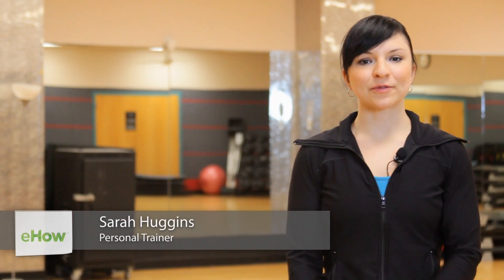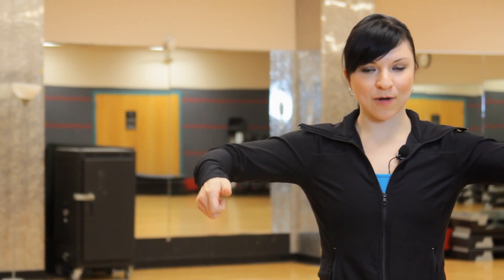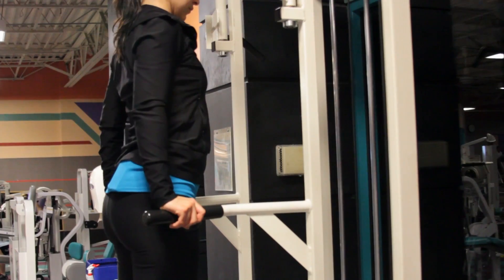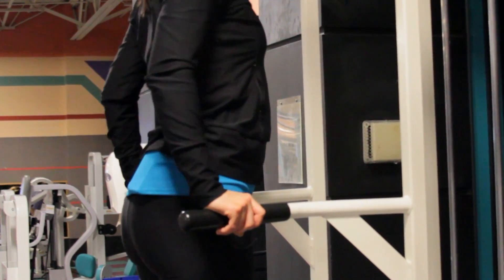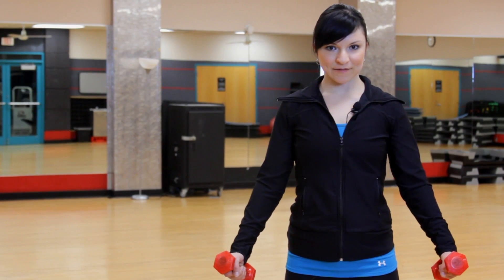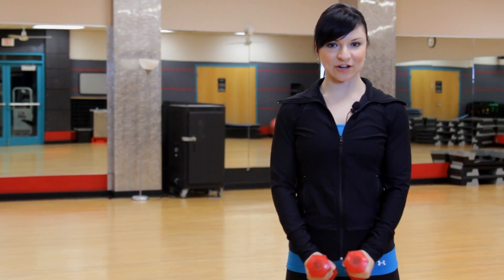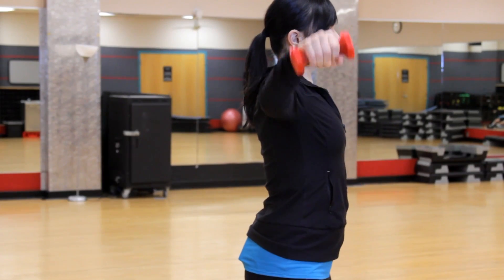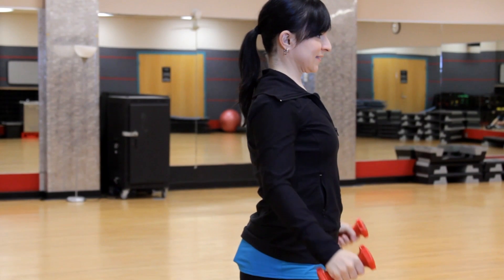How to Do Dips & Lateral Raises : Exercising & Stretching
When doing dips and lateral raises, you're always going to want to keep a few key things in mind. Do dips and lateral raises with help from a personal fitness professional in this free video clip.

Bio: As a kid, in high school or college, Sarah Huggins' weight fluctuated many, many times.
Filmmaker: Damien Martin

Series Description: Stretching is a very important part of exercising efficiently and successfully for a few key reasons. Get tips on both exercising and stretching with help from a personal fitness professional in this free video series.